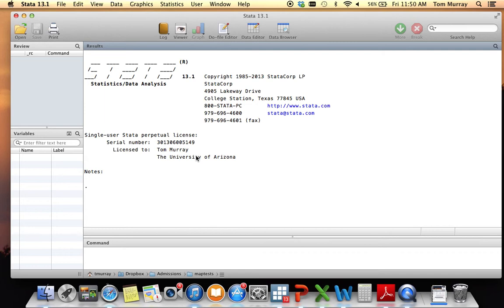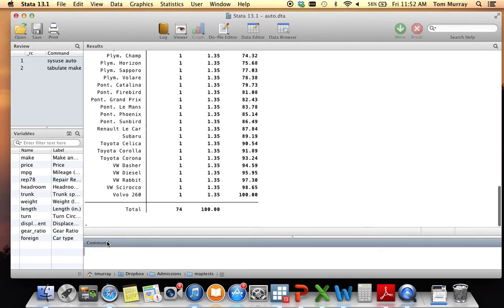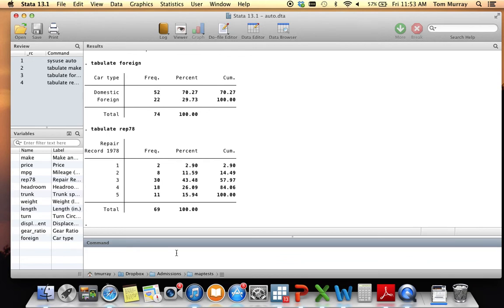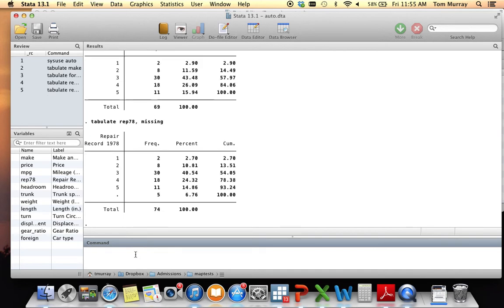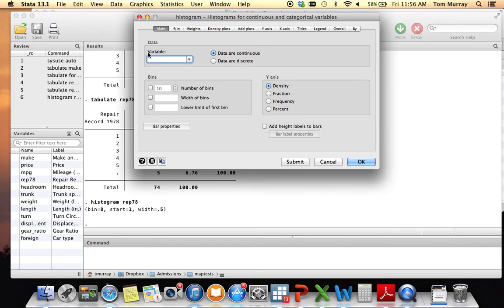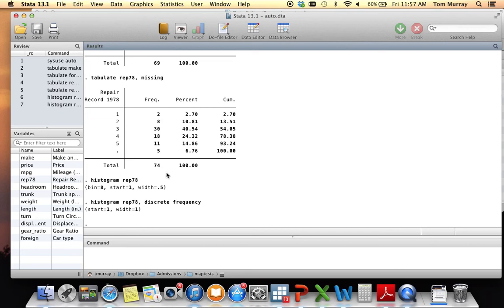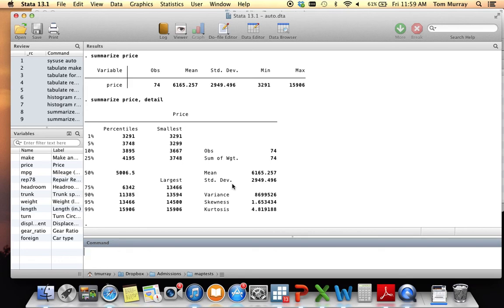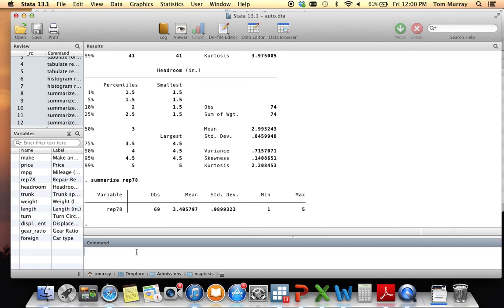Stata or HED611: Video 006